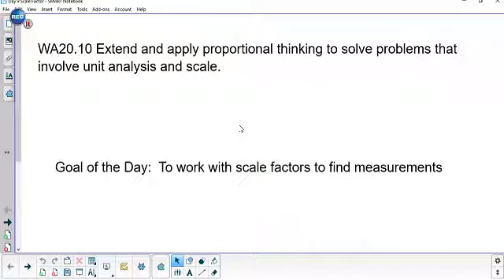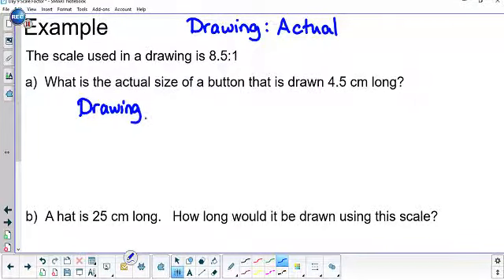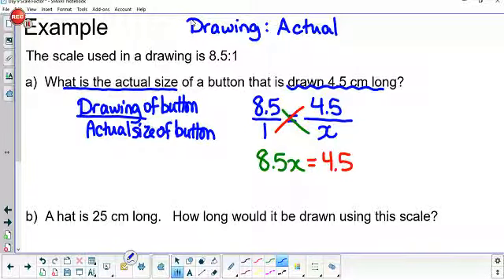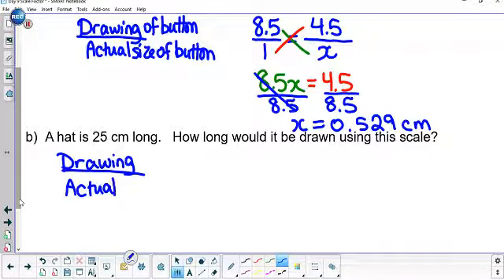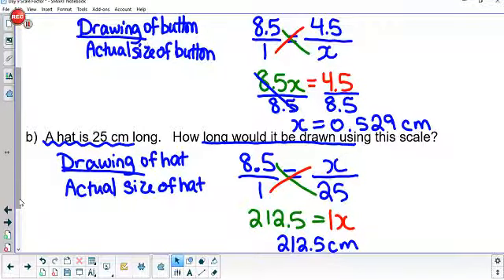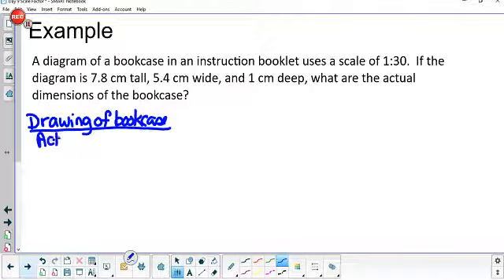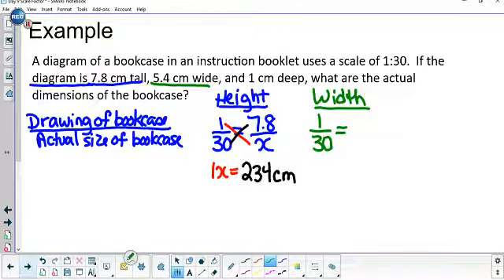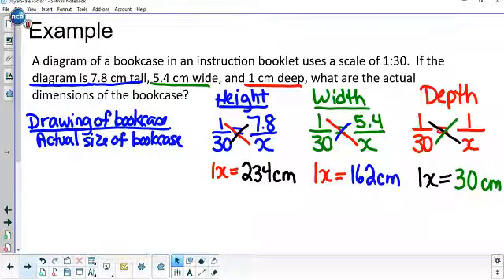20 10 Lesson 9